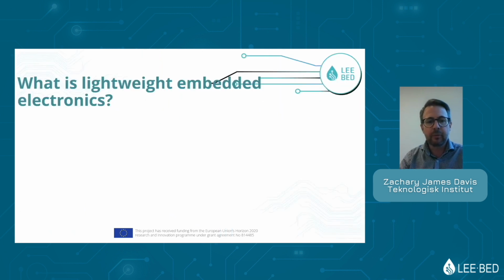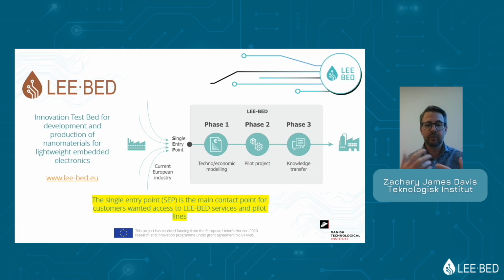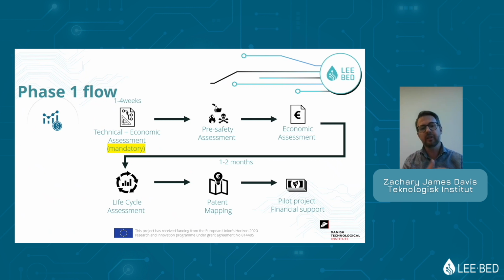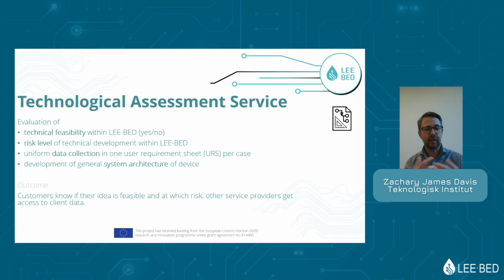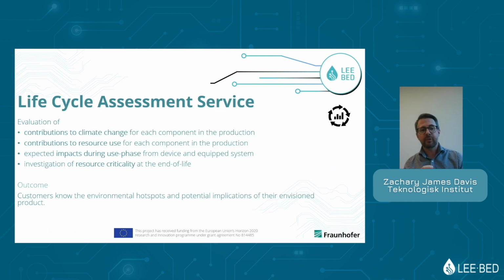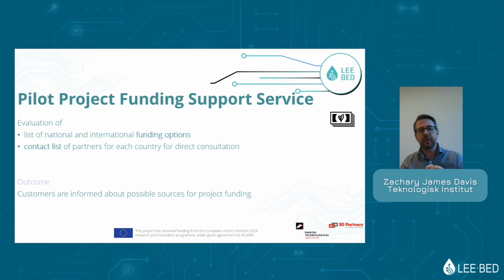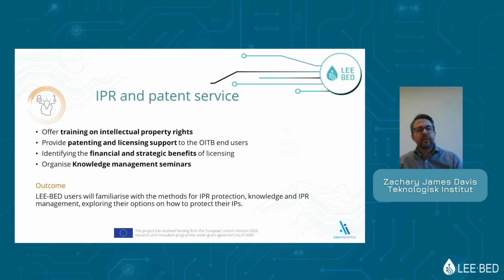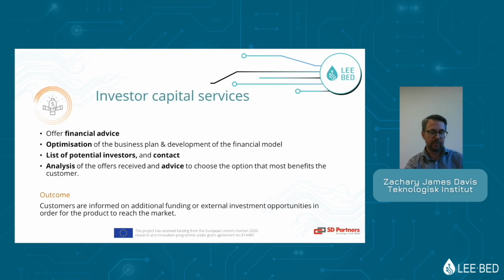LEE BED services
Here is a description of the services that LEE-BED offers to stakeholders, which can help them gauge specific LEE-BED solutions compared to standard electronic solutions, in terms of technical solution, economic feasibility, sustainability and safety/regulatory barriers.  LEE-BED offers also assistance with fund raising for pilot projects as well as investment support when going to market.